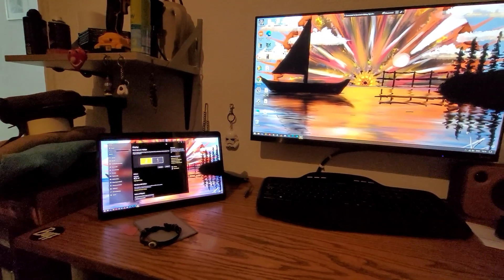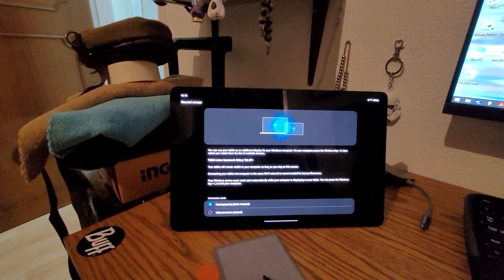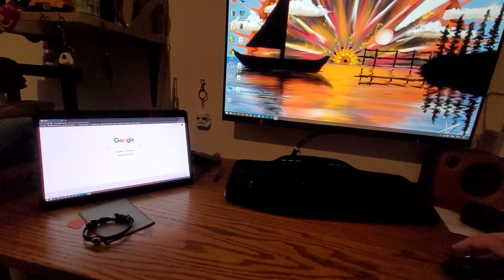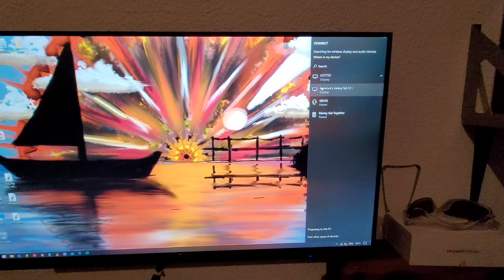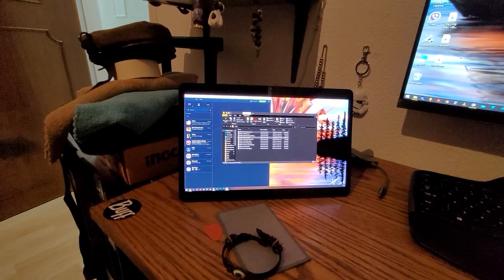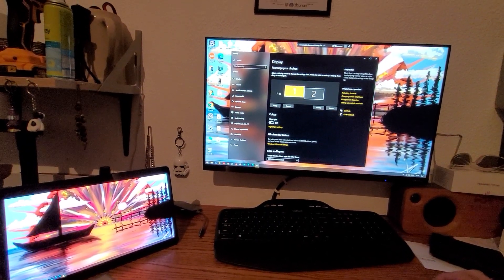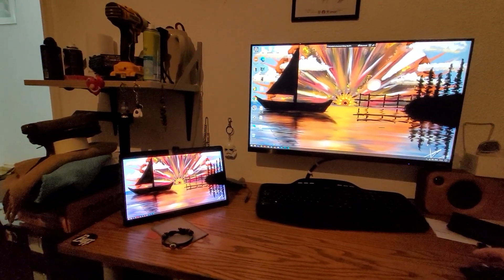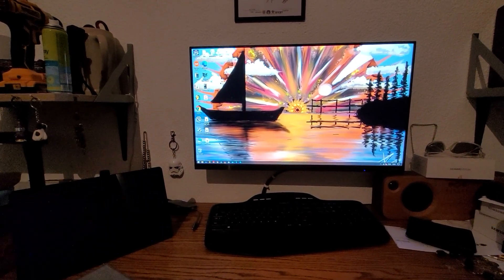Samsung tab s7 plus as a secondary display!